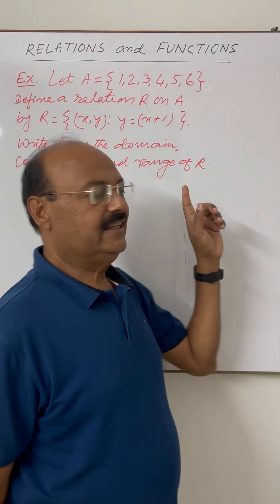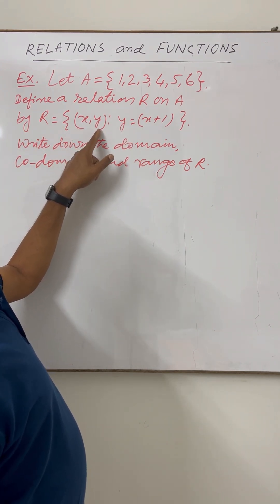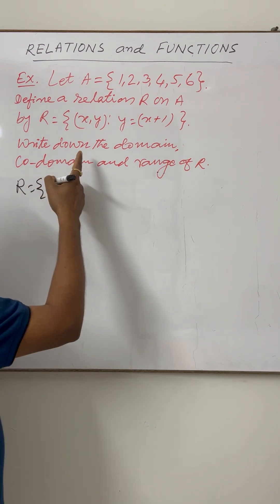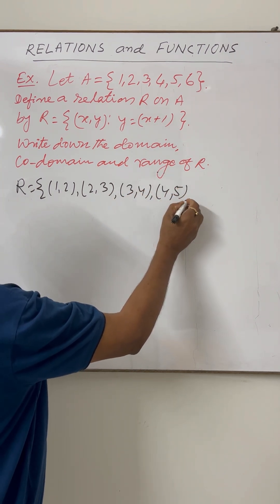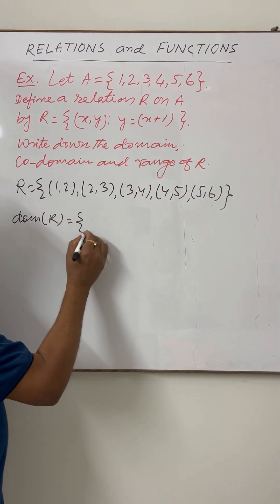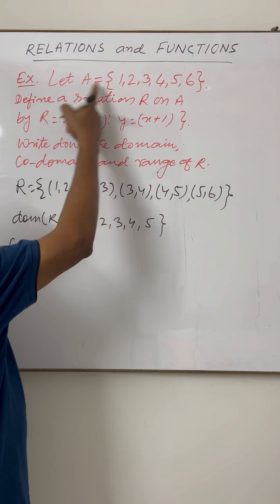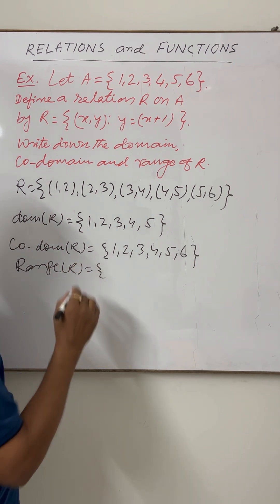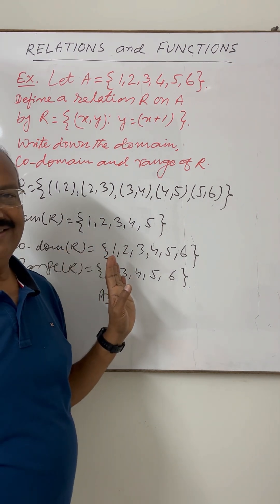Let A={1,2,3,4,5,6}. Define a relation R on A such that R={x,y): y=(x+1)}. Write down the domain •••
Let A={1,2,3,4,5,6}. Define a relation R on A such that R={x,y): y=(x+1)}. Write down the domain, co-domain and range of R.
 Relation R on A are sub sets of Cartesian Product AxB.